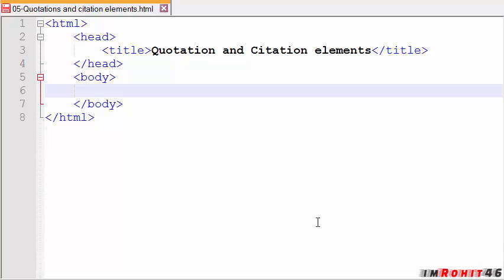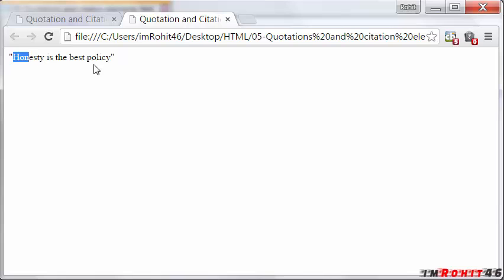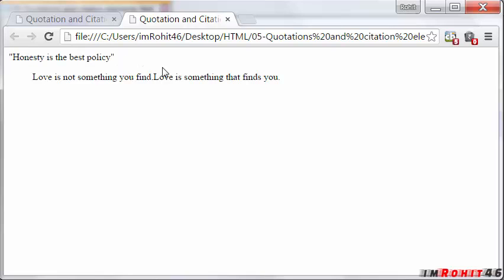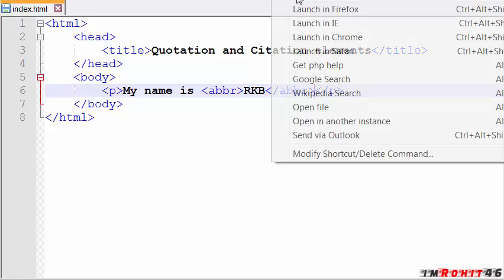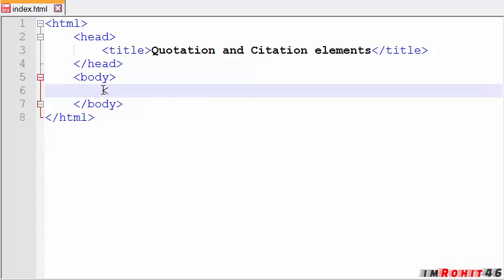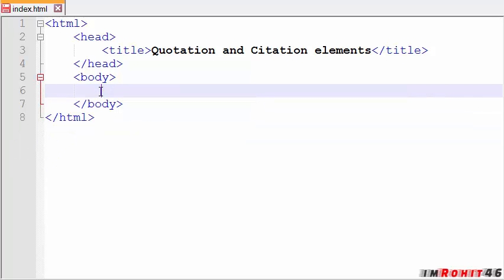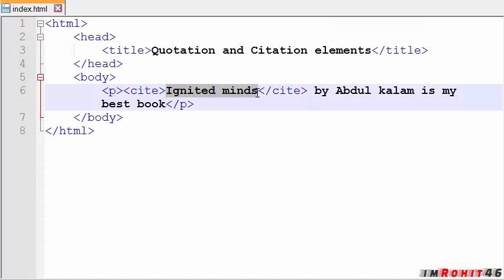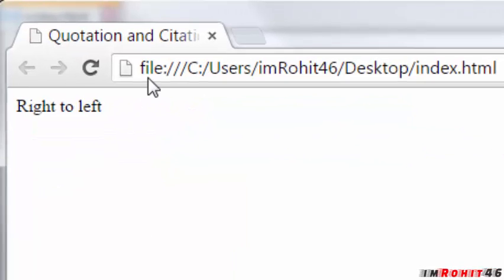HTML Tutorials - 5 - Quotations and Citation elements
This video teaches you:
1.Quotations. 2.Abbreviations. 3.Address. 4.Cite element 5.bdo element.